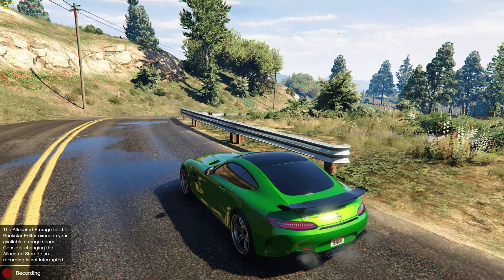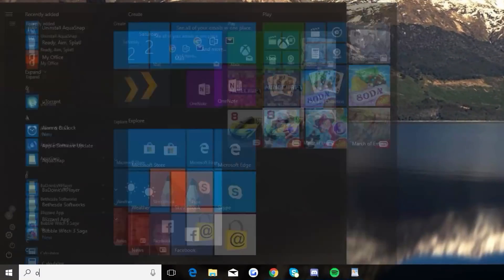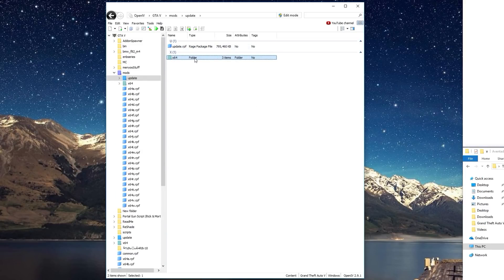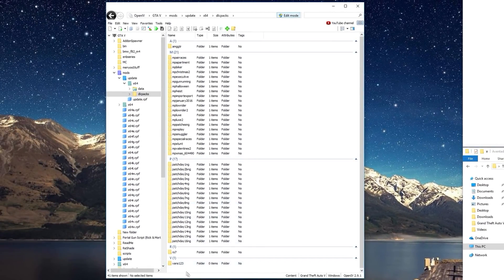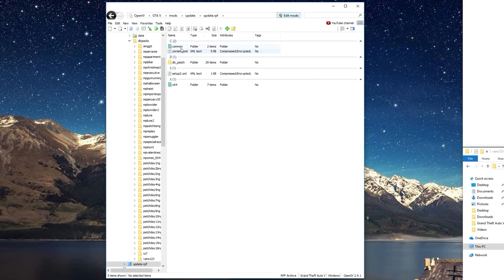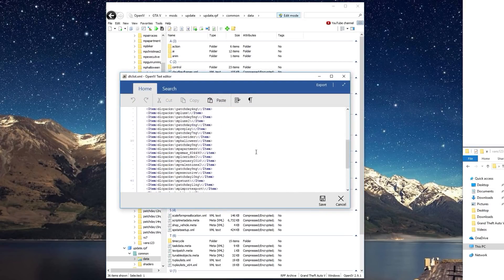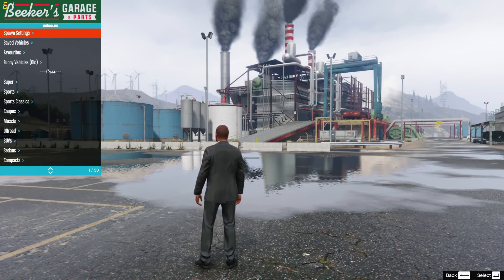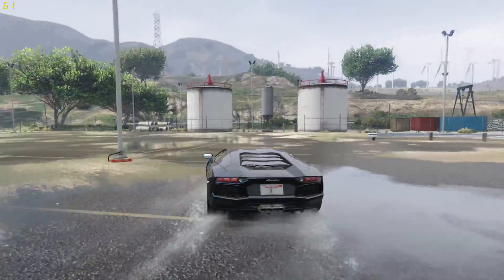HOW TO TUTORIAL | Lamborghini Aventador in GTAV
Song: Da Tooby - Why Always Me

In this video I show you how to get the Lamborghini Aventador in GTAV.